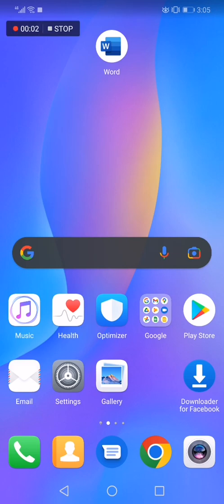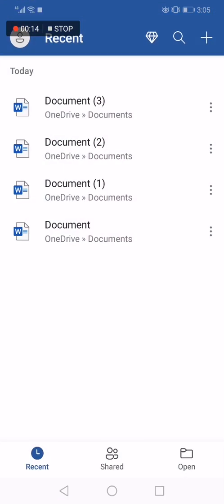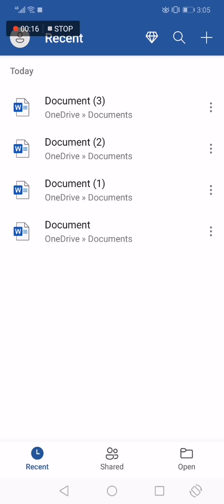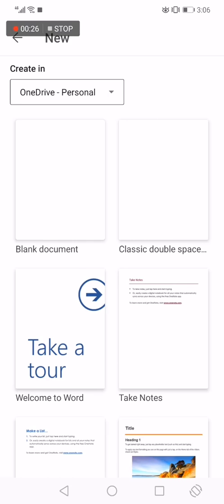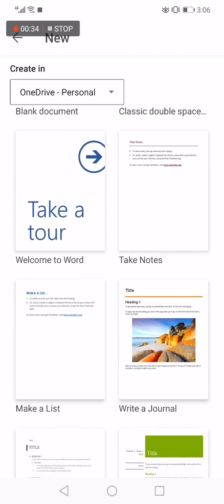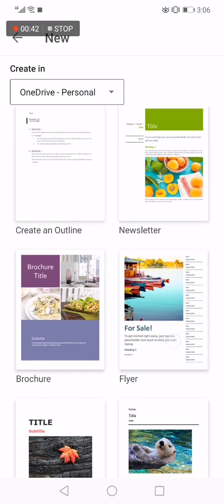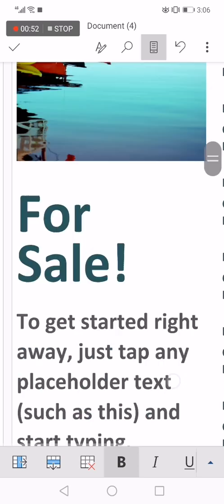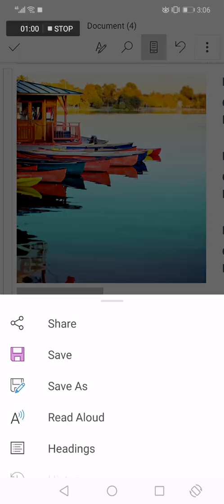How To Create Flyer Document on Microsoft Word Phone App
My idols on YouTube:
Mike Vestil
Ali Abdaal
biaheza
Kevin David
Incognito Money
Sara Finance
Everyday Money
Channel Makers
Vidiq
SuperHumans Life